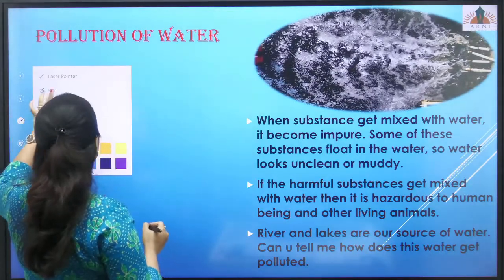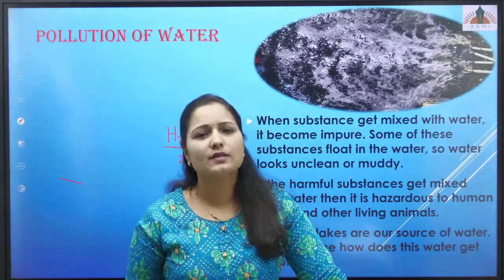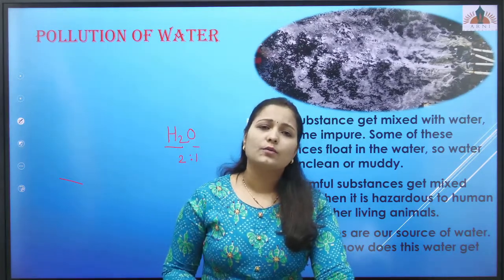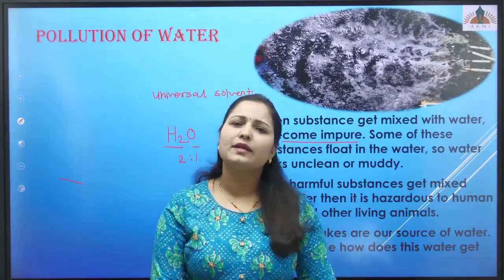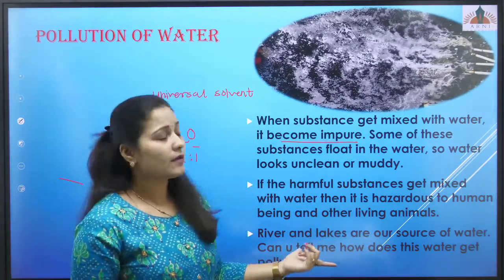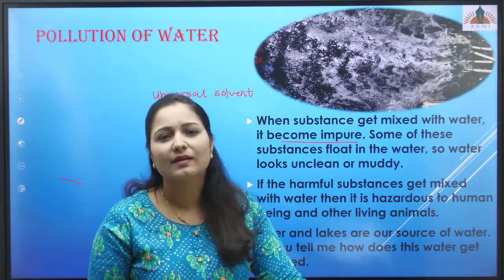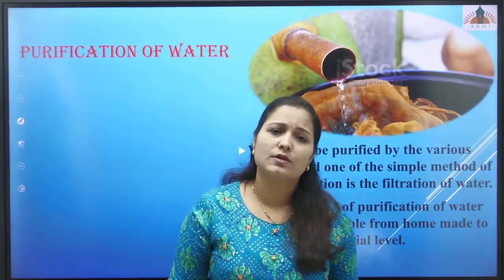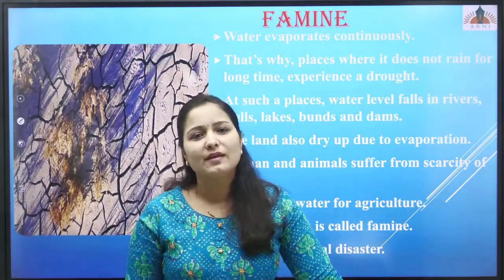WATER 5 TH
INTRODUCTORY VIDEO ON WATER CHAPTER CONTENT COVERD ARE IMPURITIES PRESENT IN WATER,WATER WORKS AND METHODS FOR PURIFYING WATER